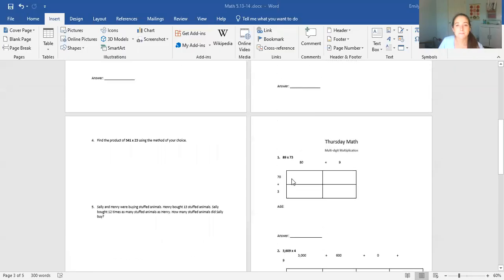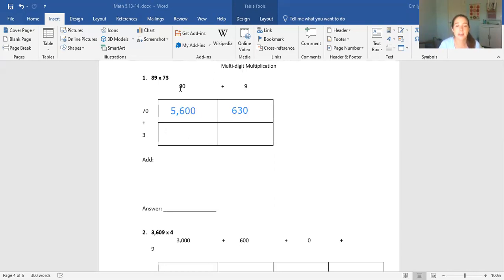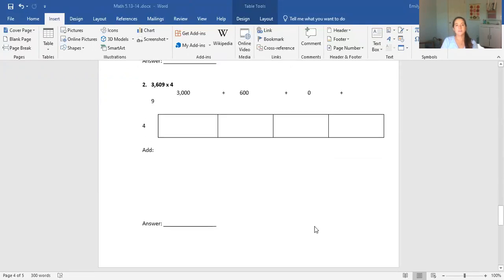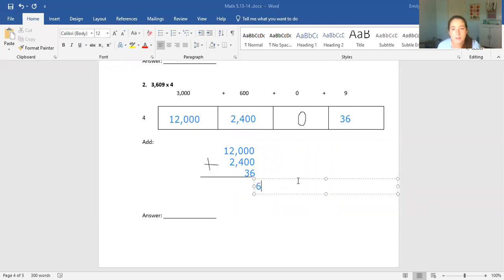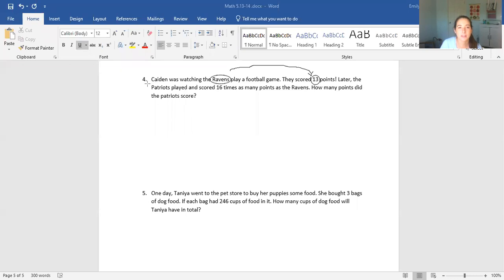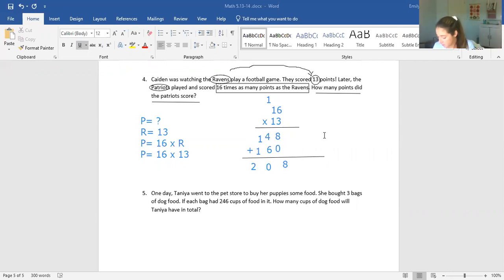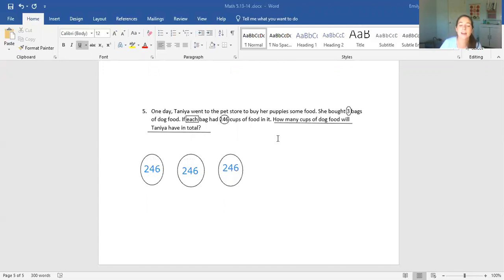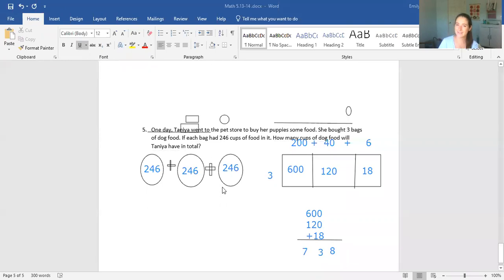Multi-Digit Multiplication Practice Problems - MAFS.4.NBT.2.5 - Thursday 5/14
Practice multi-digit multiplication problems using the area model and traditional methods.
Check out "Fourth Grade Math" playlists for more videos like this!